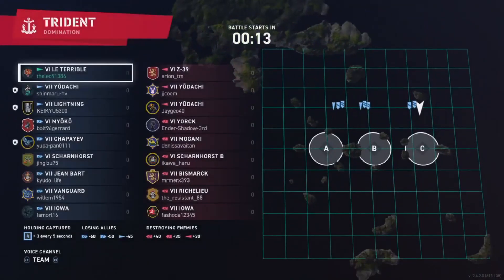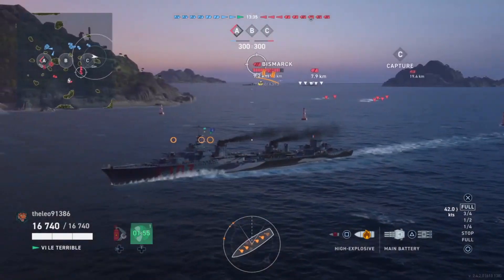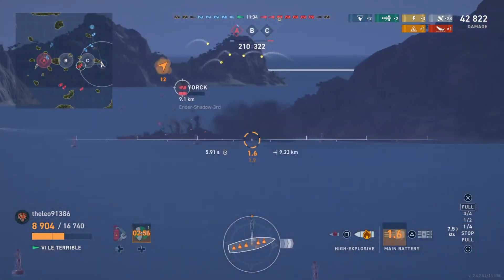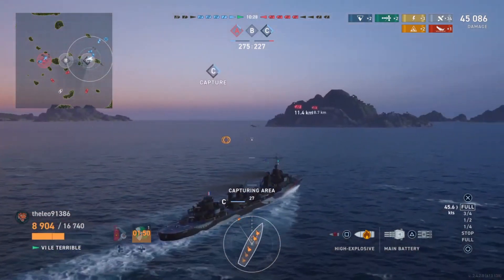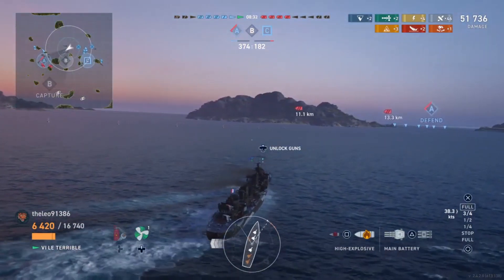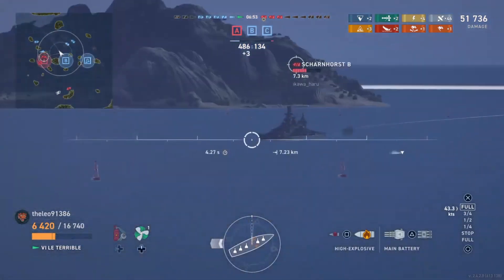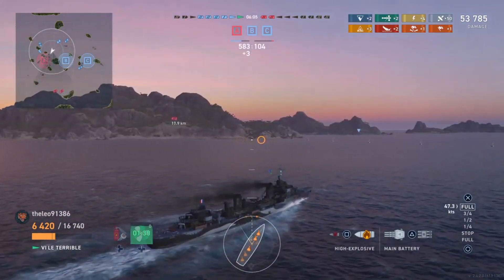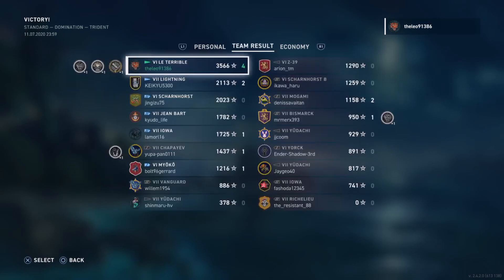Viva La Revolucion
Don't forget to check out some on my favorite World of warships Peeps Spartan Elite 43 Bullvyi DanDiablo Tbull TacticAngel Moosta And many more. See you on the High Sea's